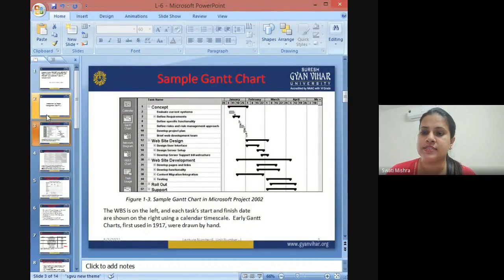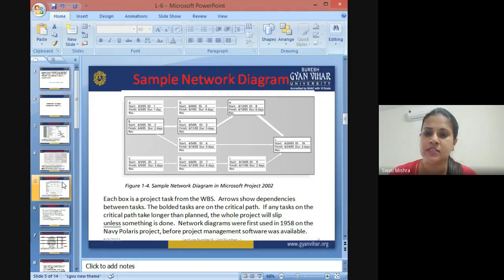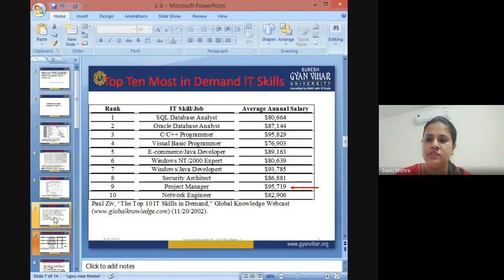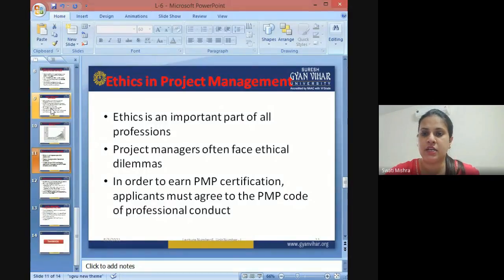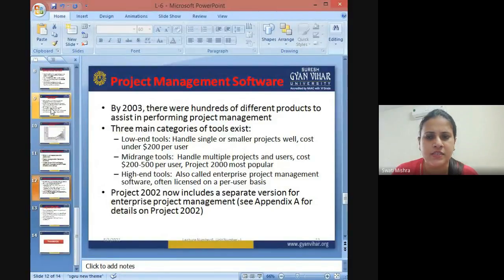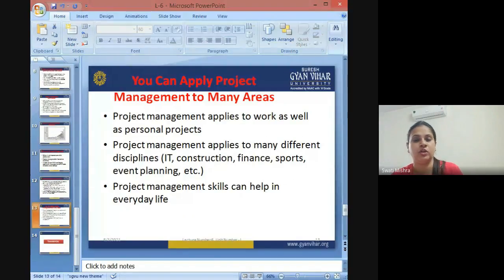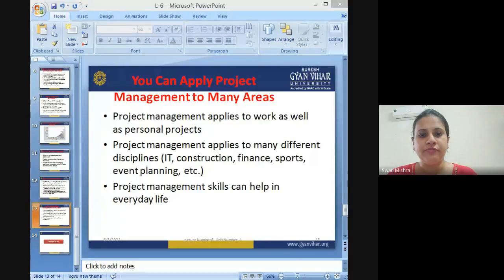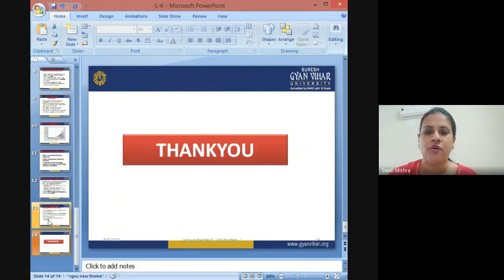PROJECT MANAGEMENT OVERVIEW PART 2